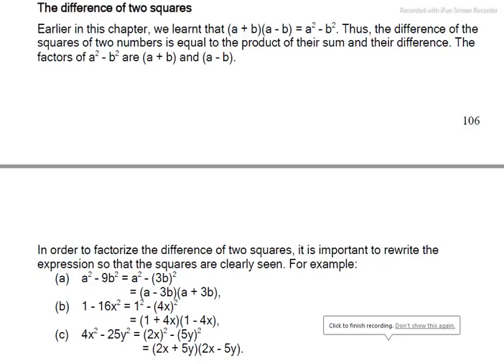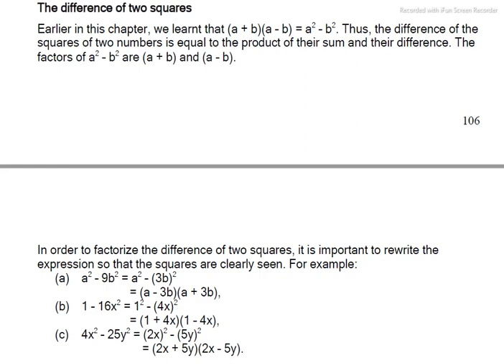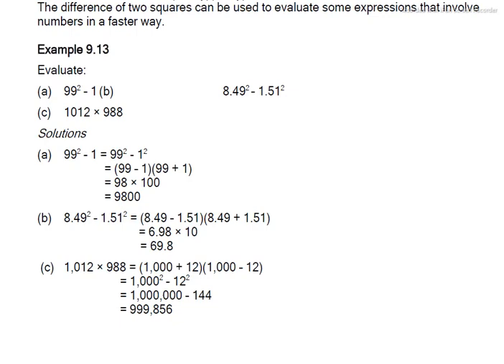QUADRATIC EXPRESSIONS LESSON 4